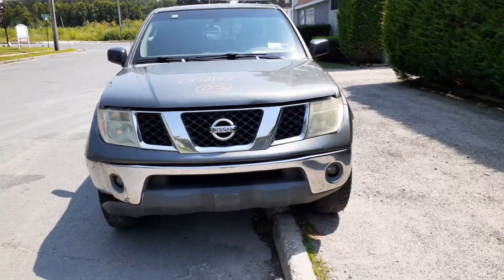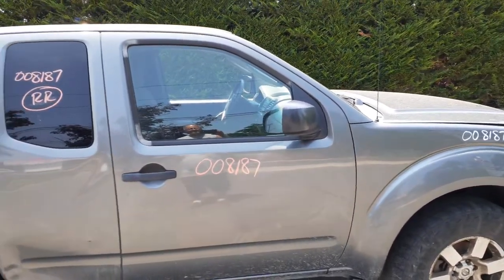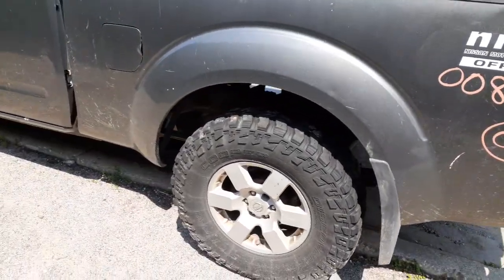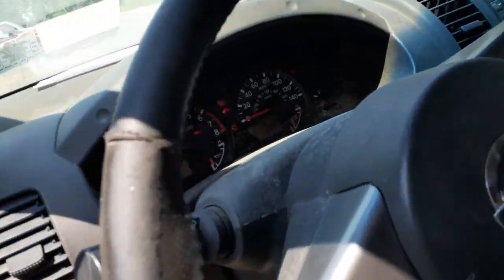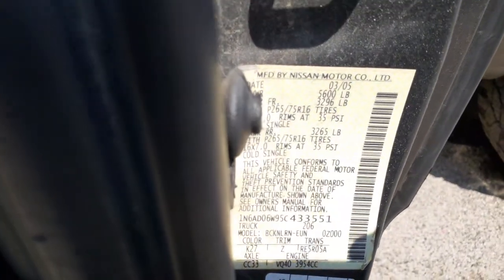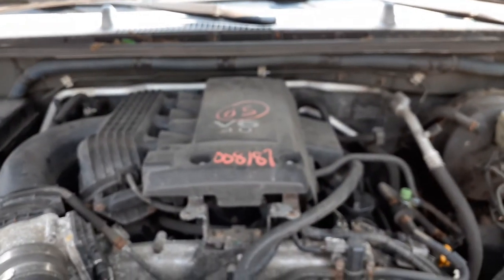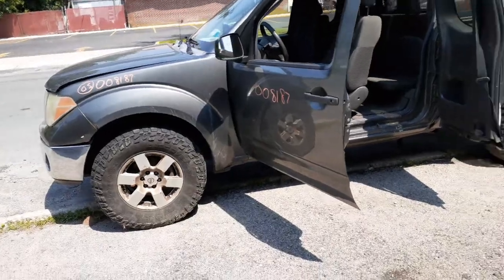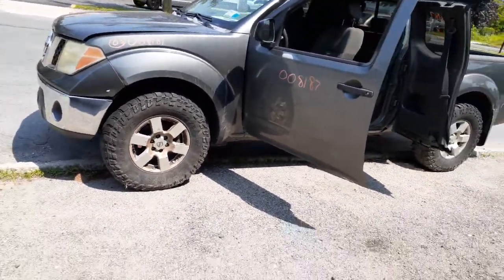All American Auto Wreckers is Dismantling this 2005 Nissan Frontier Off Road 4.0 Auto 4x4 Stock 8187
This 2005 Nissan Frontier is a Off Road 4x4 with a bad 4.0 Motor. The 4.0 Automatic transmission and 4x4 transfer case are all good. The Body is in fair shape with some good body parts for sale. The 4.0 engine is bad but we have all the good engine parts from it. The Interior is like a work truck dirty and front seats no good. This Frontier is a King Cab so we have rear jump seats also, The Exterior is Paint Code-K27-Gray and the Interior is a Gray Cloth trim code-Z. The Build Date is-3/05. So if Moe-Larry or Curly can help you with any parts from this 2005 Nissan Frontier Off Road King cab Call us Toll-Free at or go